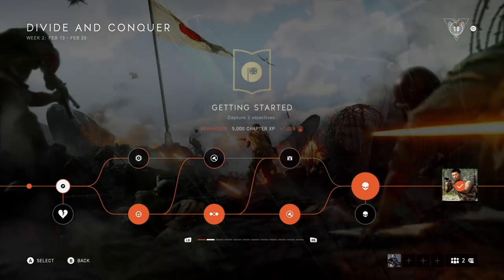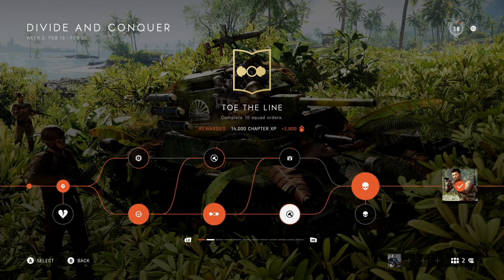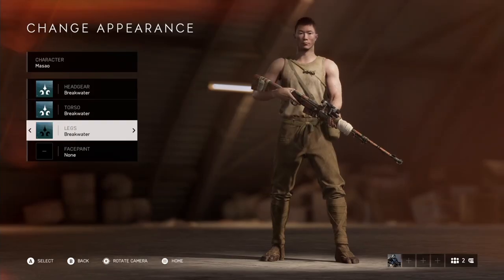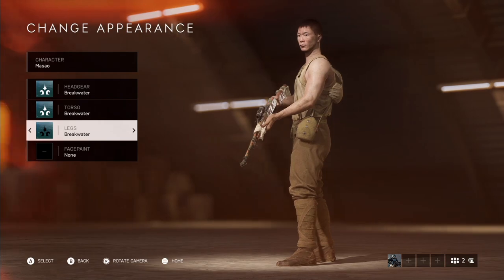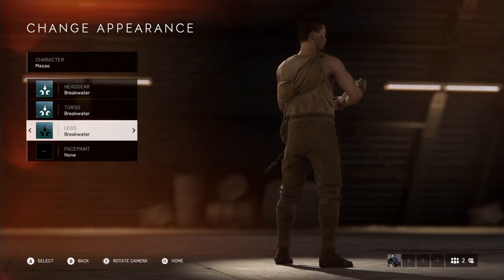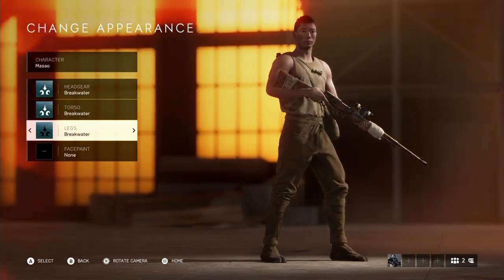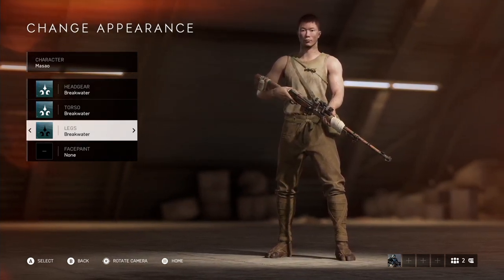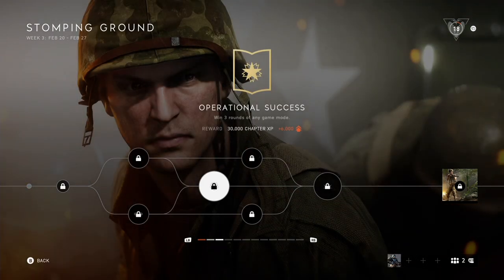Battlefield V - Breakwater Japanese Outfit (Chapter 6 Tides of War Reward Week 2)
Hey guys, a quick look at this week's tides of war reward.  A new Japanese outfit to add to the collection. I hope you guys enjoy and found this helpful!